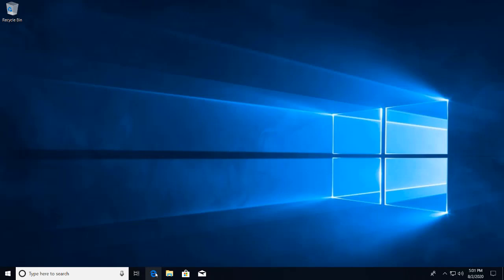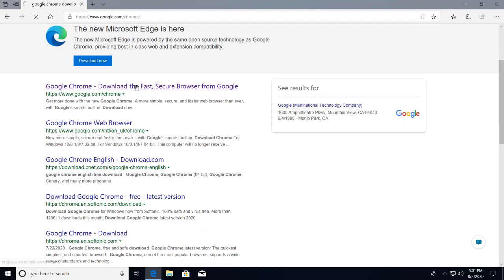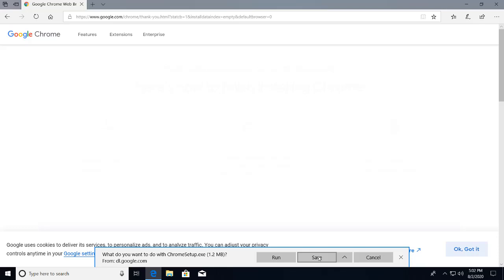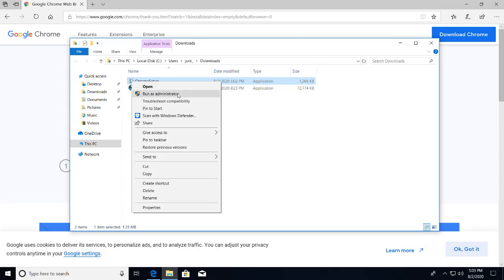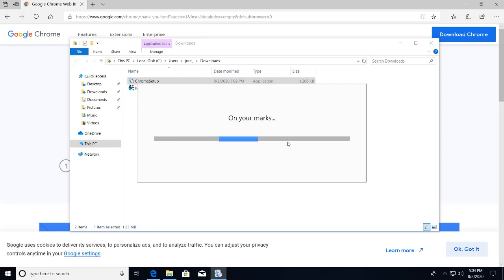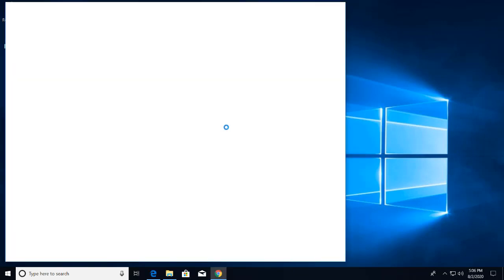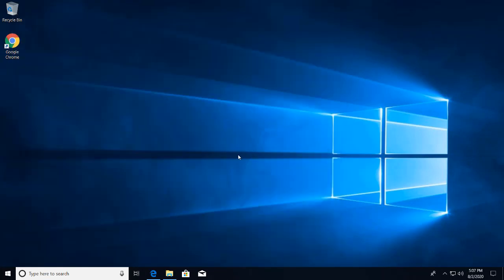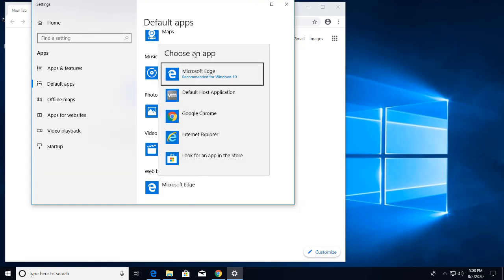How To Install Google Chrome Browser On Windows 10 NEW (2020)